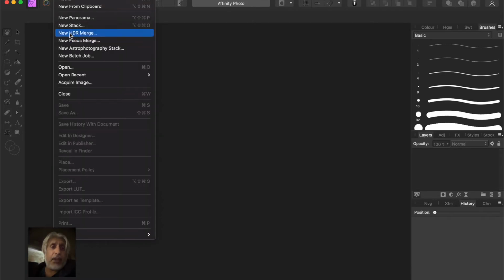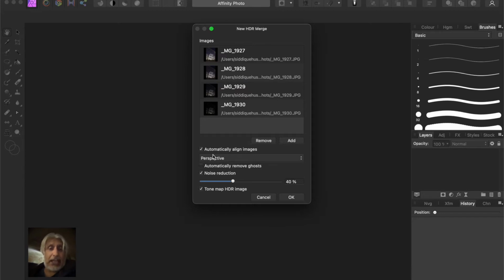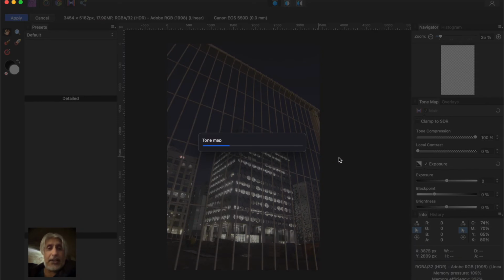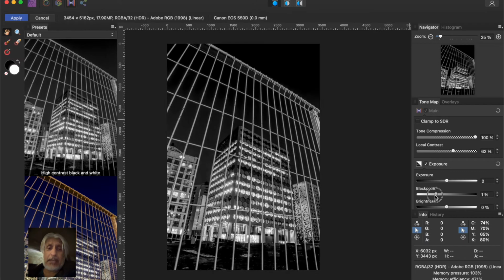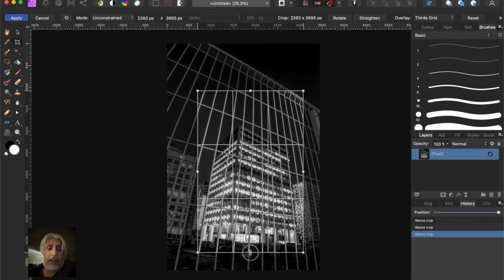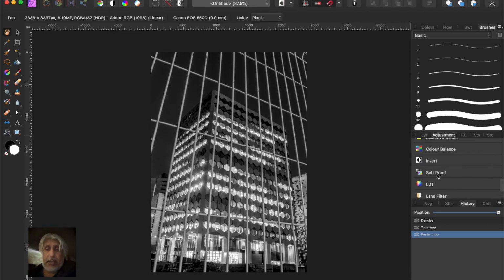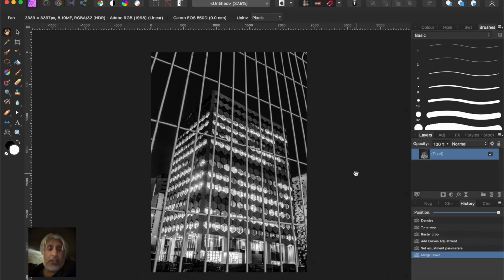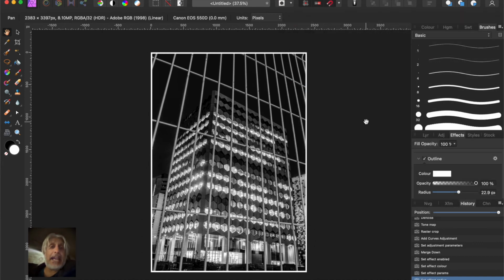Affinity Photo - Cityscape HDR Merge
Getting out and taking photos and then sitting down while 'in the field' and editing those images using the fantastic Affinity Photo on a fast but small and easy to use MacBook Air M1 is a great way to spend a couple of hours.

Come join me on a Cityscaoe HDR Merge task in my home city of Birmingham, UK. Links to video referenced is below.